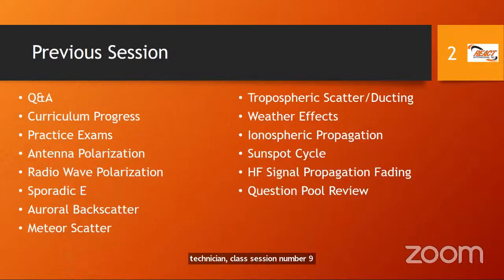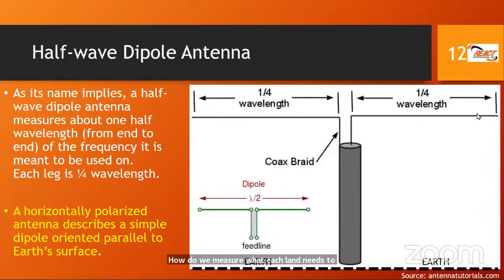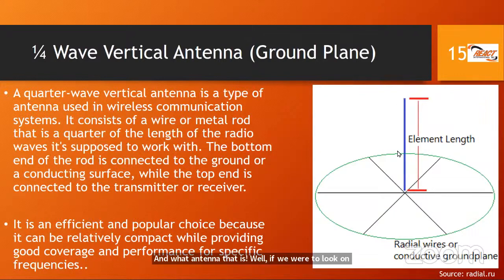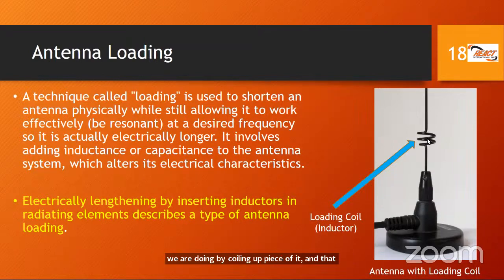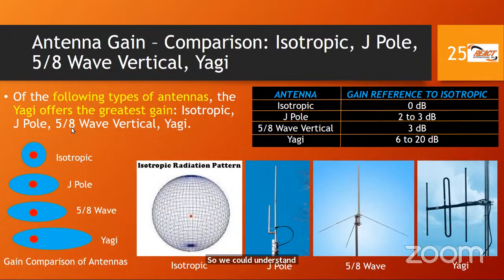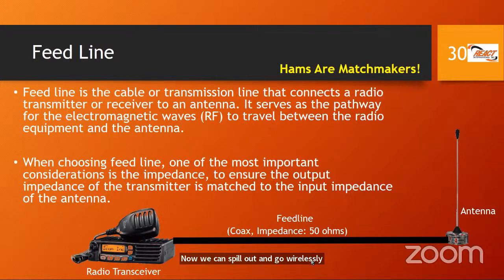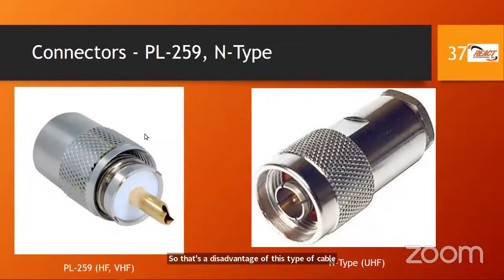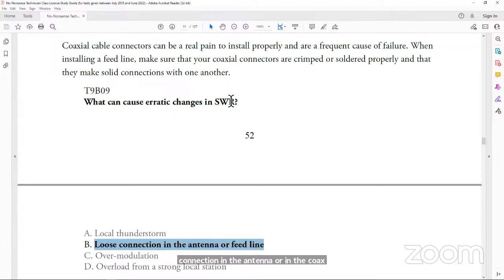Session #9 - Technician Class (2022-2026) - Amateur Radio Training - by 9Y4R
Session #9 - Technician Class (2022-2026) - Amateur Radio Training Course - by 9Y4R - Antennas and Feedlines